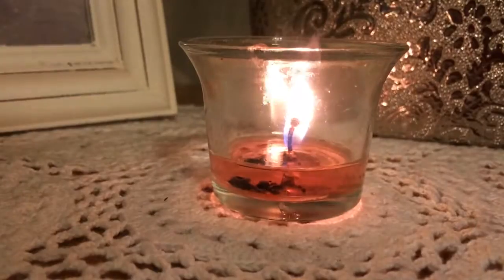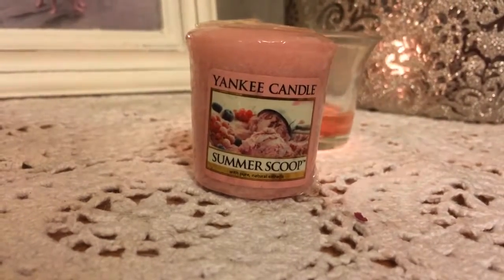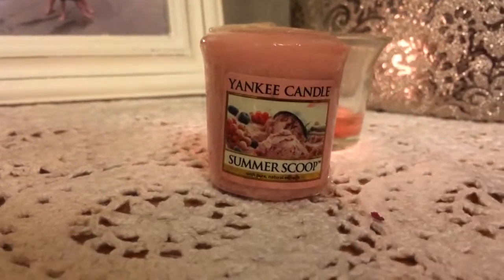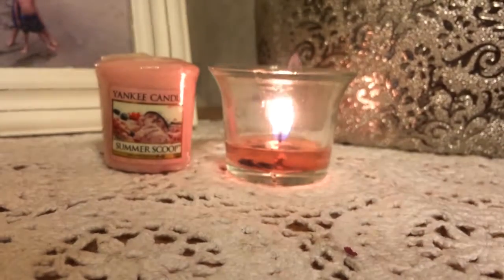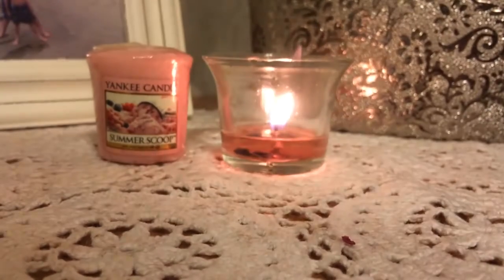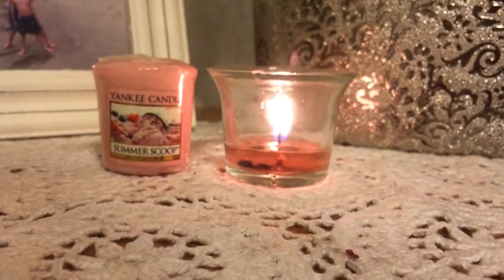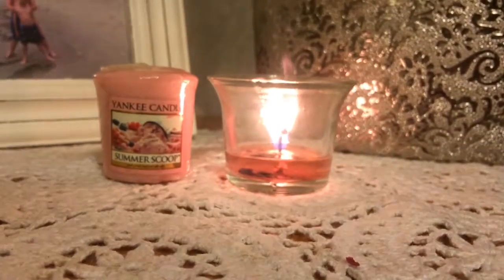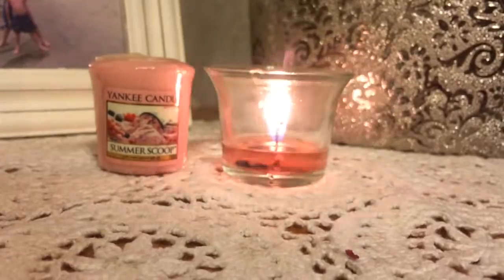Summer Scoop by Yankee - Review on Sampler Votive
I got this for .50 cents at the sas sale.  Here is my review.